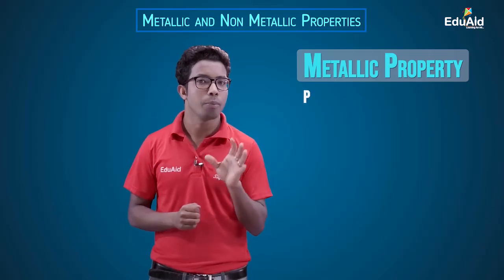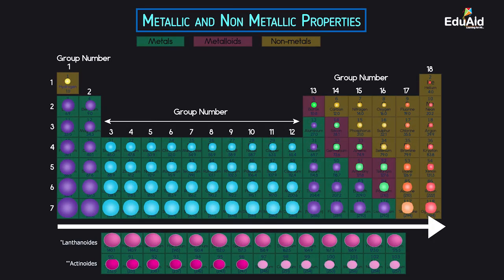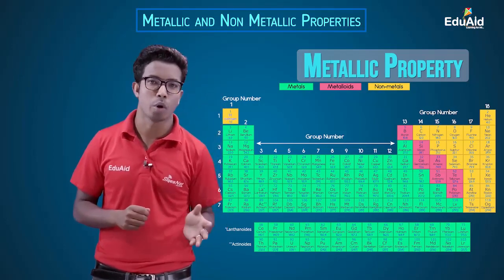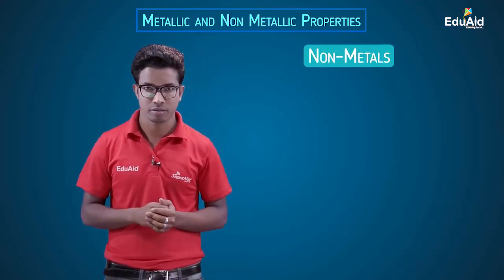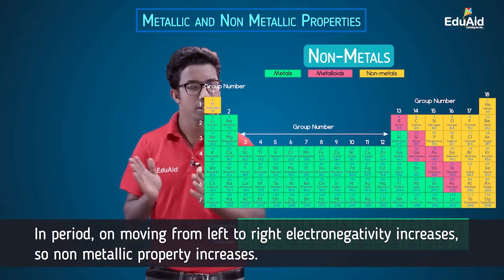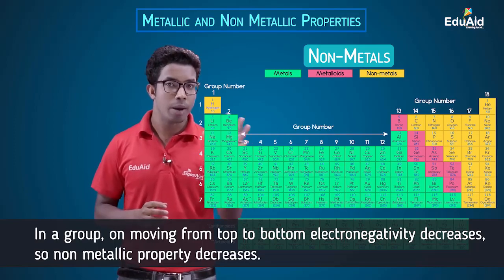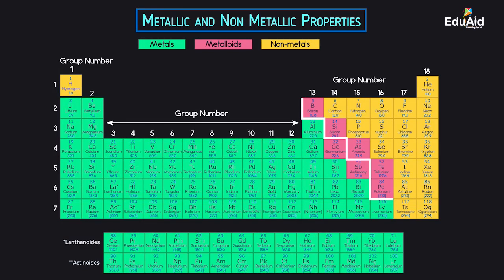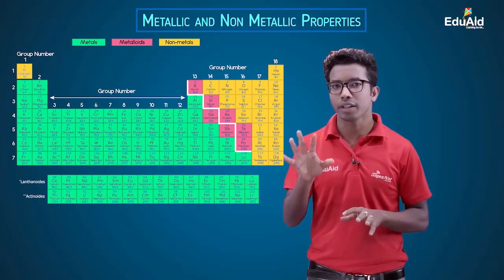Metallic and Non Metallic Properties | Lecture 8 | Periodic Classification of Elements | EduAid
All existing elements are classified mainly as Metals and Non-metals. This classification is based entirely on the properties of elements. Hence, knowing their properties will help us to understand the entire process of classification.
EduAid brings to you this session where we explore the metallic and non-metallic properties of the elements. So let us learn from this exciting session.
This video is the Lecture 8 (Metallic and Non Metallic Properties) of the entire series coming up for this Chapter: Periodic Classification Of Elements.